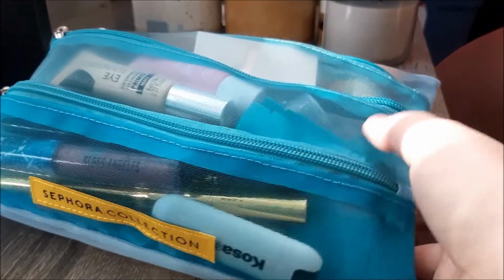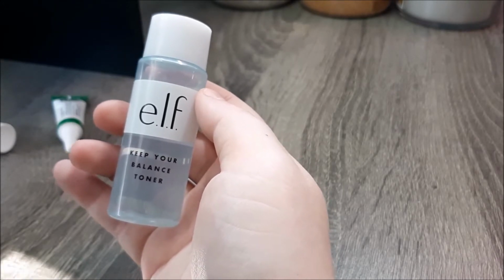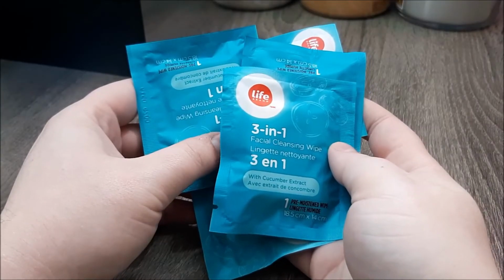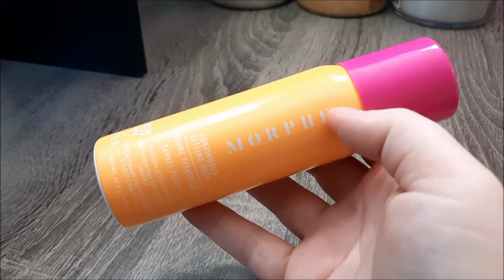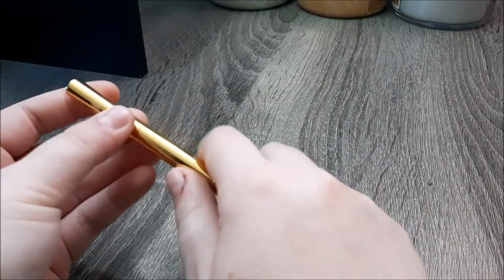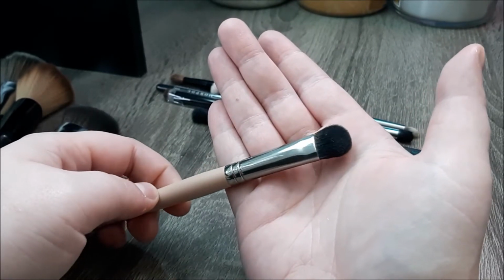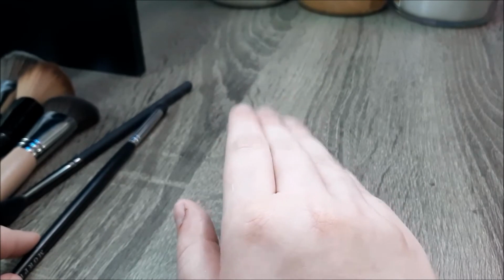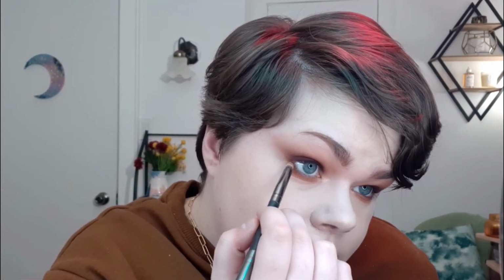What's In My Overnight/Work Makeup Bag? + TRY-ON || Ludo Streich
Welcome to today's video! I hope you enjoy. It was a bit of an experiment to film with direct daylight, let me know if the lighting was too sporadic or if you have any best practices for colour-correction in post that you can share with me!

PRODUCTS MENTIONED:

* Denotes that I used them in the tutorial portion of the video.

-e.l.f. Daily Face Cleanser
-e.l.f. Keep Your Balance Toner *
-e.l.f. Illuminating Eye Cream *
-Sephora Collection HYA All Day Hydrator Moisturizer
-Dr. Jart+ Tiger Grass Re.Pair Serum
-Tarte Jelly Glaze Anytime Lip Mask in Winter Berry

-Annabelle Refreshing Perfecting Primer with Caviar Lime Extract *
-Benefit: The Porefessional, License to Blot *
-e.l.f. Hydrating Camo Concealer *
-Cover FX Total Cover Cream Foundation *
-NYX Stay Matte But Not Flat Powder Foundation *
-Morphe Continuous Setting Mist in Saweet Peach *
-Hourglass Ambient Lighting Edit Sculpture palette (2020 edition) *
-Catrice Eye Foundation Waterproof Eyeshadow Primer *
-Fenty Snap Shadow Mini Eyeshadow Palette in 9 Wine *
-Tarte Tarteist Double Ended Mini eyeliners in Black, Burgundy *
-essence Bye Bye Panda Eyes mascara *
-Velour Fluff 'n' Brow 3-in-1 eyebrow pencil in Neutral Brown *
-Wet N Wild Perfect Pout Gel lipliner in Bare to Comment *
-Kosas Kosasport Lip Fuel Hyaluronic Lip Balm in Pulse
-Maybelline Lifter Gloss in Stone
-NARS Oil-Infused Lip Tint in Laguna *
-Smashbox Gloss Angeles Lip Gloss in Mercurial Mauve

-BeautyBlender PRO
-Sonia Kashuk Blush Brush
-Sephora Collection PRO #55 Airbrush *
-Sephora Collection PRO #47.5 Mini Foundation
-Sephora Collection Makeup Match Foundation Brush *
-Sephora Collection Makeup Match Concealer Brush
-Cargo Cosmetics Double Ended Eye Brush
-Crown Brushes Double Ended Eye Brush *
-Anastasia Beverly Hills Double Ended Eye Brushes *
-LAB2 Just In Blending Brush *
-Morphe M122 Bullet Crease Brush *

I AM WEARING:
-Sweatshirt from H&M
-Bold Link Chain Necklace from Mejuri